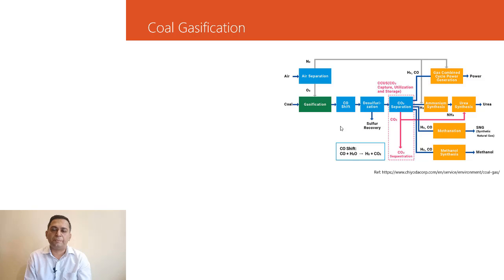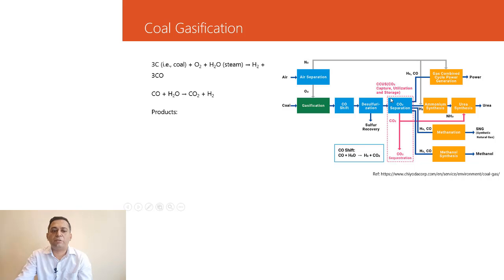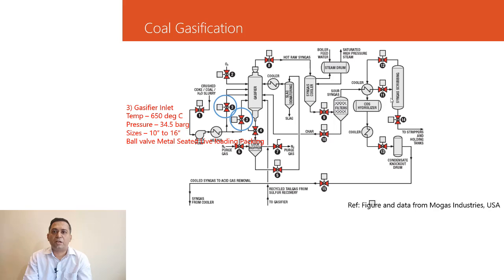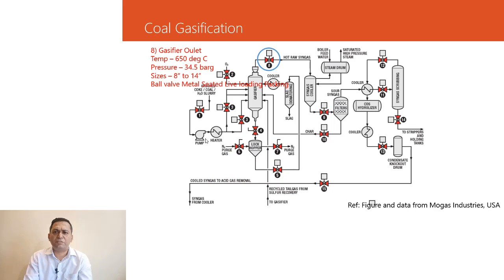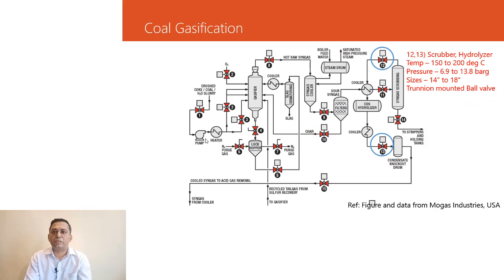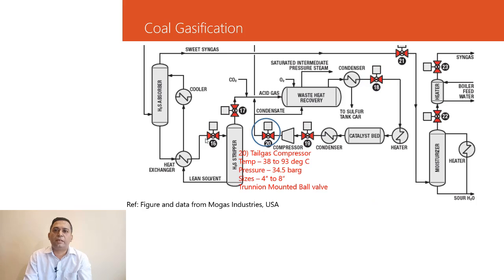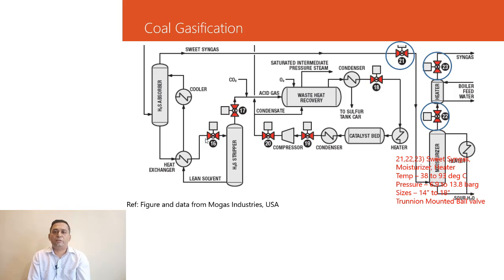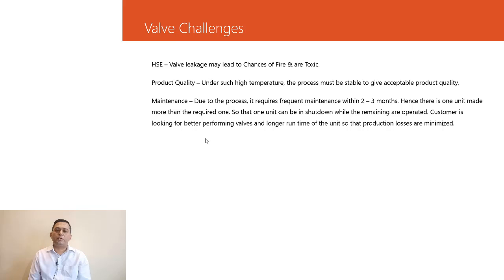Coal Gasification Process Overview | Selection of Valves | Valve Industry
Hello

I am discussing coal gasification in this Video. A process which is considered to be very critical due to its pressure and temperature and hence selection of valve becomes critical very few of the valve manufacturers are able to make the valves for this process.

It's my attempt to talk about the process itself and what are the pressure and temperature along with the nominal size of the valve.

The material of the value is not been discussed and is generally governed by the licensor of the process.

The details given in this is purely based on my experience and perception only and to be used as a guideline for the selection. The final selection will depend on the datasheets received from the licensor or EPC or end-user.

Our Services
A. Supply of valves
B. Design Packages of Valves
C. Casting, Forging raw material
D. Supply of valve components & spares
E. Valve factory set up and certificates consultation & Training.